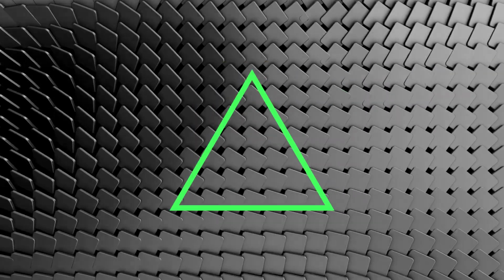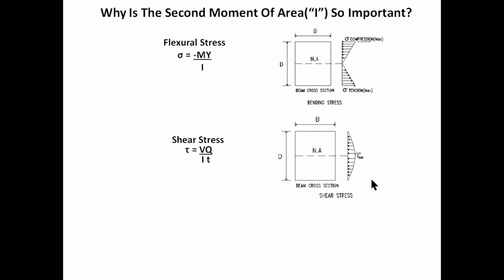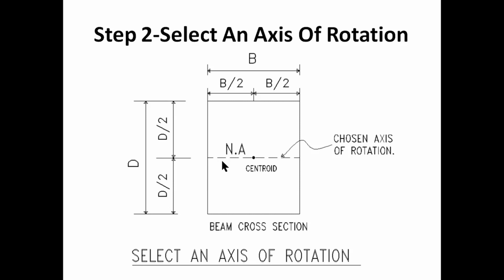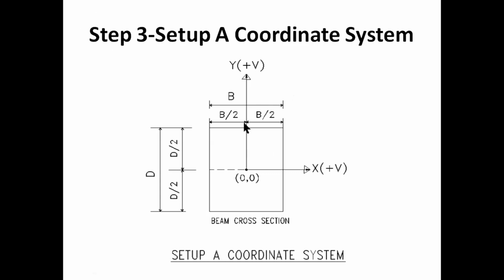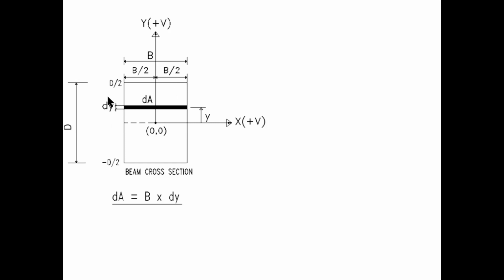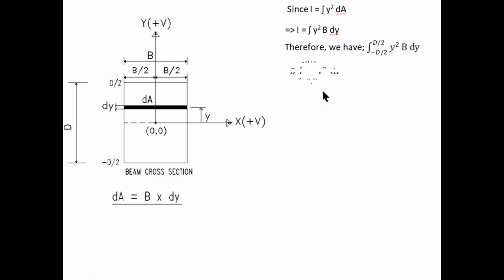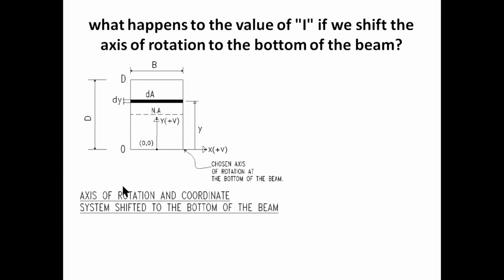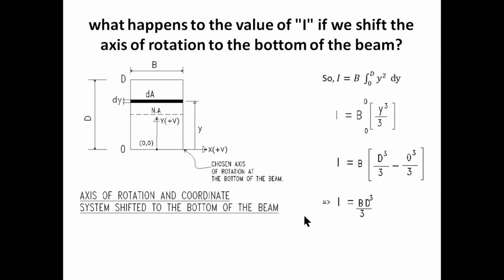Second moment of area by integration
In this video, we explore the significance of calculating the second moment of area for a specific section in the context of design and strength of material assessment. A solid grasp of the second moment of area concept enables us to analyse flexural, shear, and torsional stresses in various structural elements, as well as deflection and rotational deformation. We provide a step-by-step tutorial on determining the second moment of area for a rectangular section using the integration method. Additionally, we emphasise the crucial aspects of setting up a precise coordinate system, defining the axis of rotation, identifying the neutral axis, and locating centroidal points within the section. Towards the end, we delve into the derivation of the well-known formula BD^3/12, representing the second moment of area for a rectangular beam. We hope you find this video both informative and engaging. Thank you for your support!